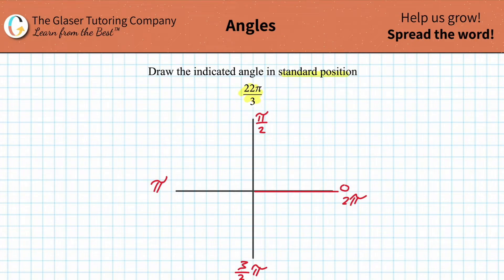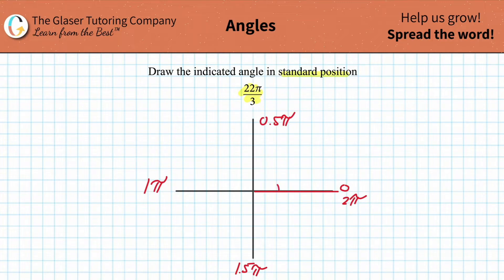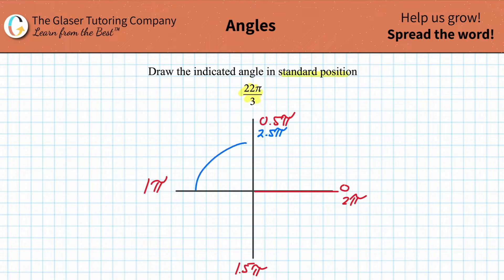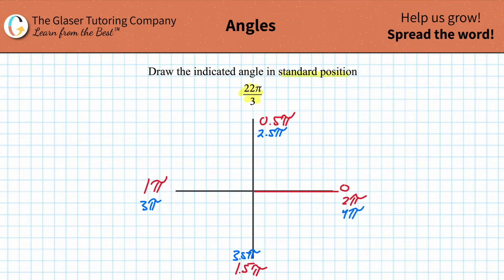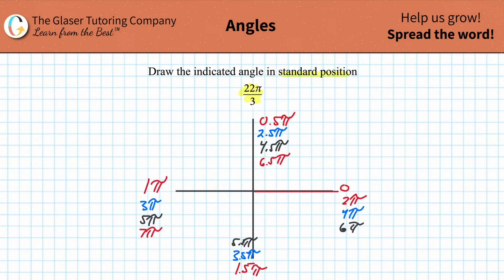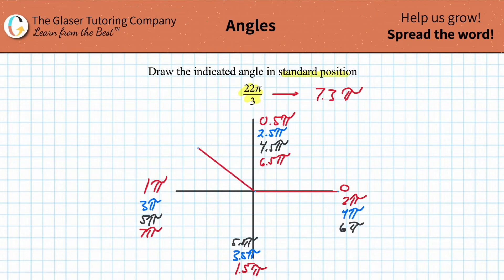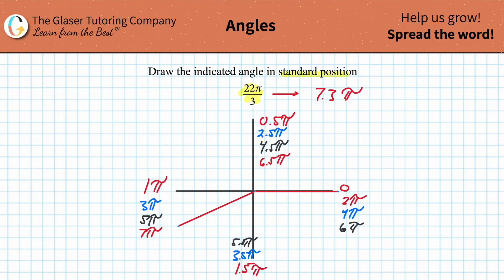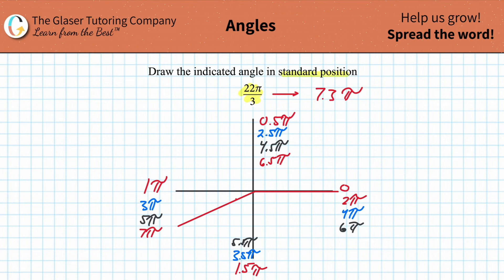Draw 22/3 pi radians in standard position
22π/3